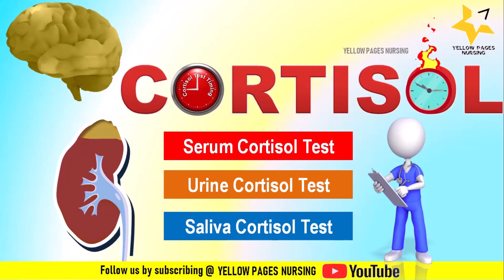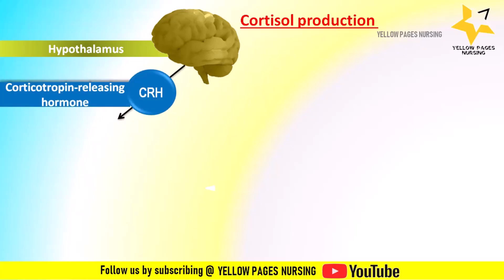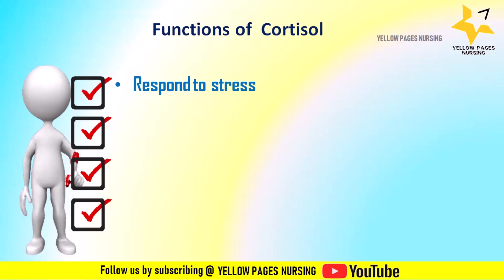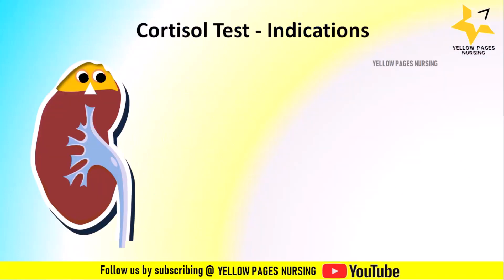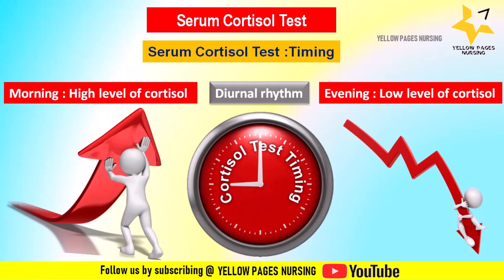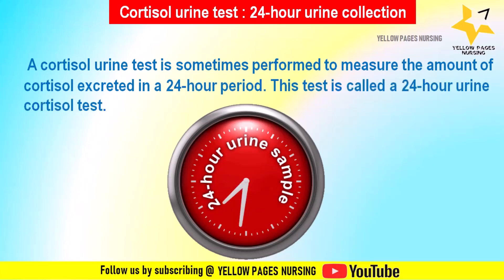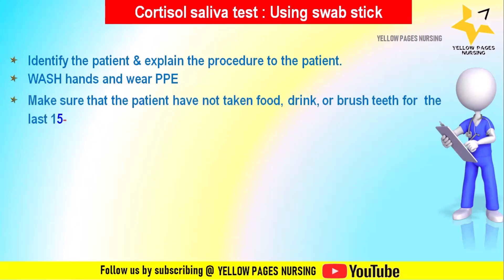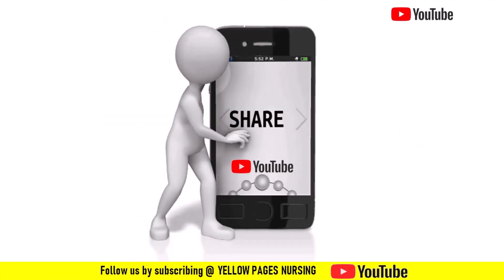What is Cortisol I Cortisol function & Production I Cortisol Test, timing & level I Serum cortisol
What is Cortisol ?,
Production of Cortisol,
Functions of Cortisol,
Indications of cortisol test,
Serum Cortisol test and timing,
Cortisol urine test : 24-hour urine collection,
Cortisol saliva test,